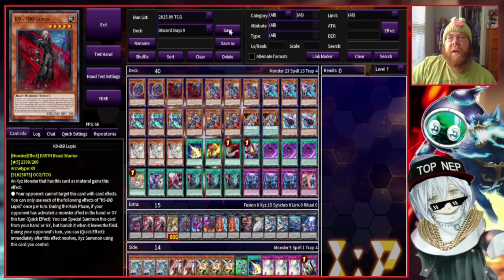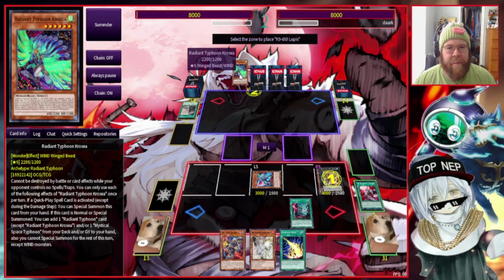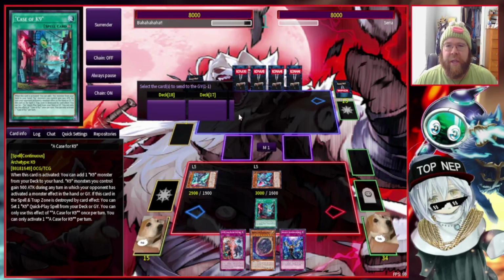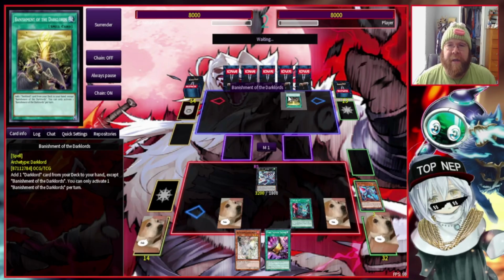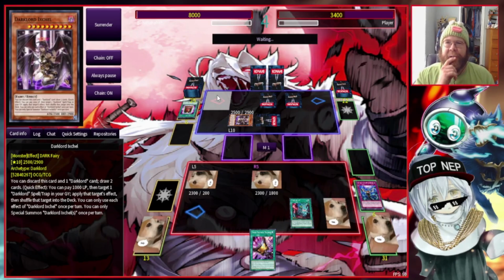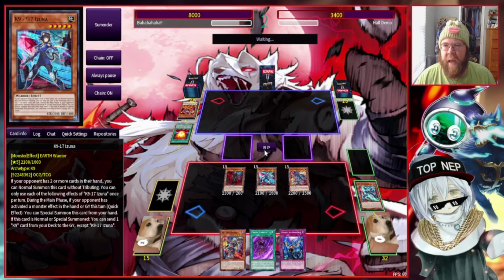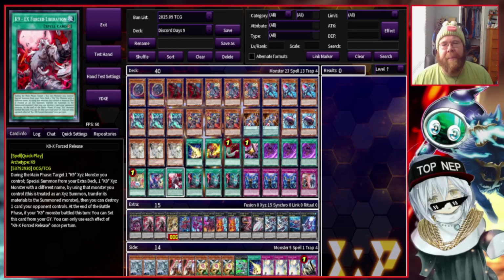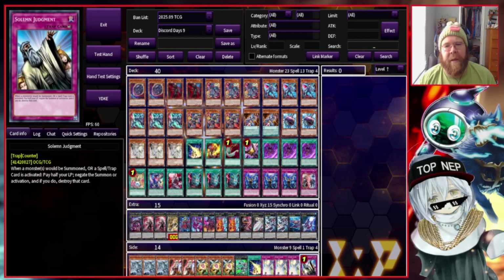Police dogs = best dogs?! Purebred K9 deck come Check THIS Out!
Hand traps up to no good? Monsters refuse to stay still in the Graveyard?!

K9 are on the case!! Best Doggos keeping the streets safe ;)

Deck Profile + Duels Vs Radiant Typhoon, Trickstar, Darklords & Dinosaurs!!

Enjoy our Discord (Best place to leave deck suggestions for this series)